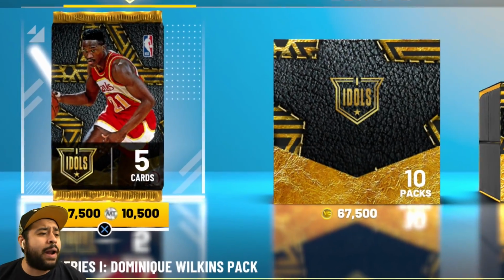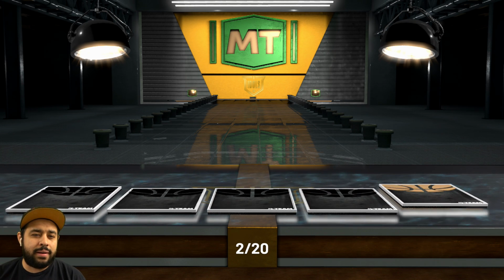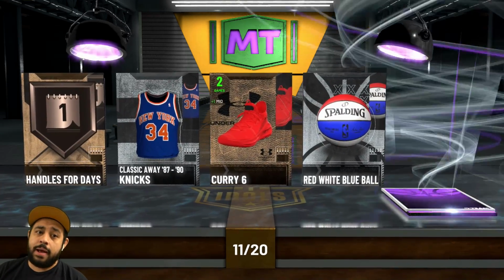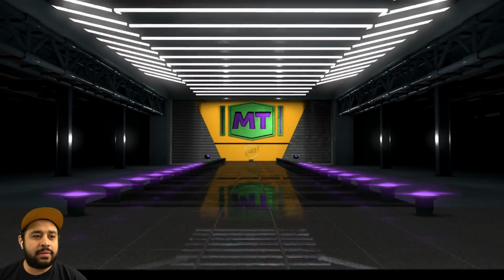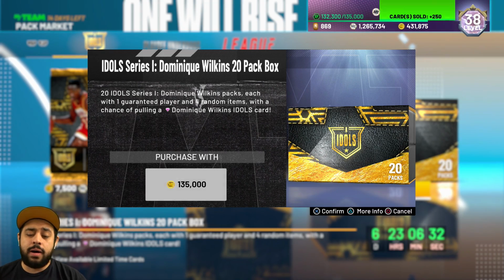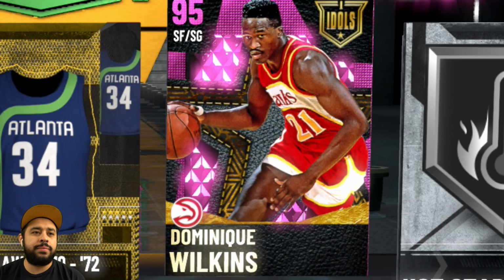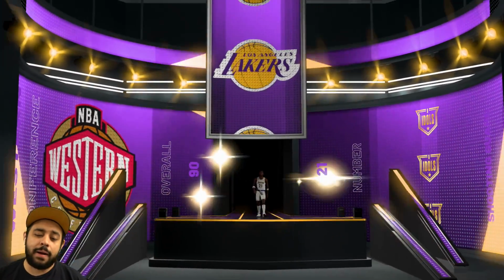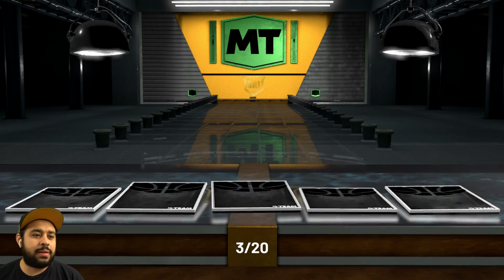*NEW* PACKS WERE JUICED AND WE PULLED A NEW RECORD AMOUNT OF GEMS IN NBA 2K21 MYTEAM PACK OPENING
2K just released some new IDOLS packs in nba 2k21 myteam and we pulled so many gems and all of the best cards available! These new idols packs have some of the cheesiest and best cards in nba 2k21 myteam and you already know we had to test our pack luck with a nice little nba 2k21 myteam pack opening and we got super lucky!!!

New cards :
nba 2k21 pink diamond dominique wilkins
nba 2k21 diamond deron williams
nba 2k21 diamond giannis antetokounmpo
and more!

pack opening
pack opening 2k21
nba 2k21 myteam pack opening
nba 2k21 pack opening
packs
idol packs
idols packs
pink diamond pull
idols packs
idols pack opening

troydan
jesser
cashnasty
Chris Smoove
jesserthelazer
cashnastygaming
shake4ndbake